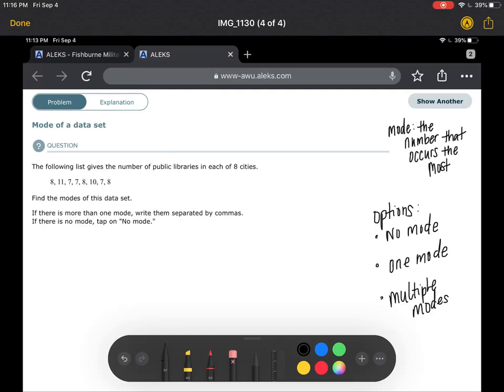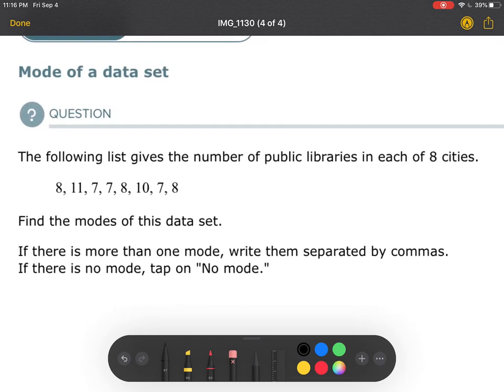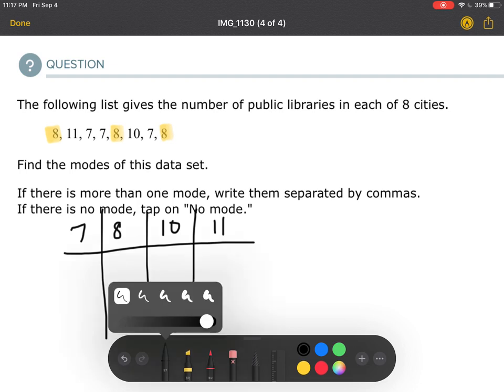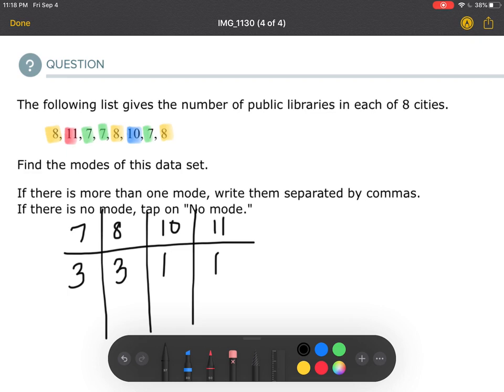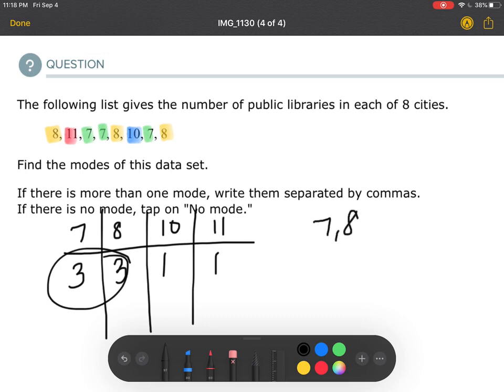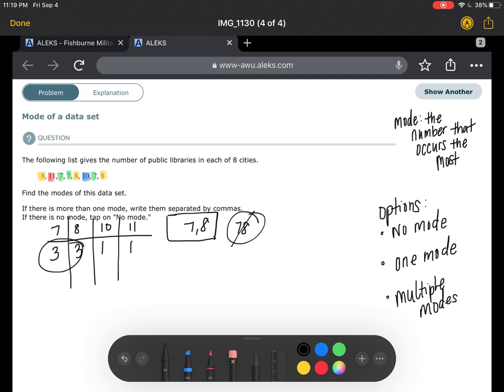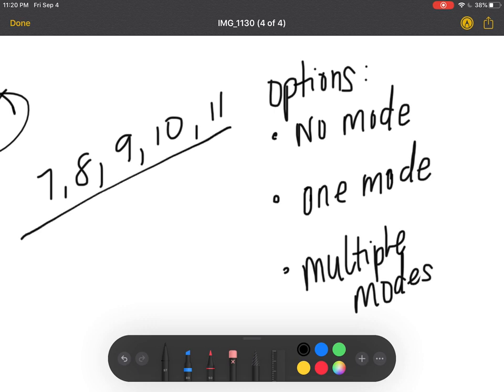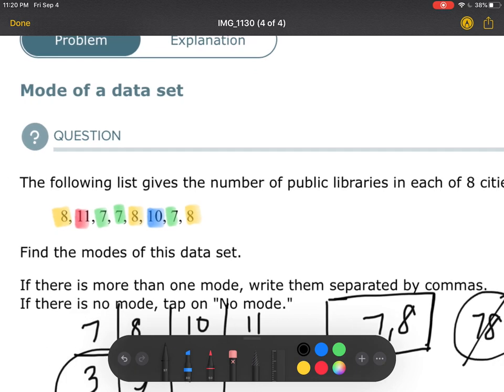MS2 mode of a data set